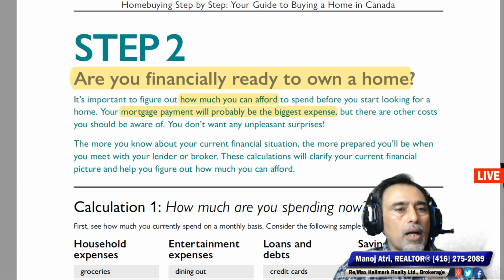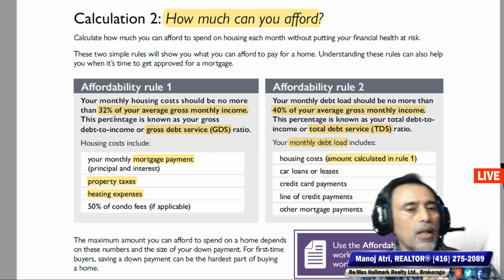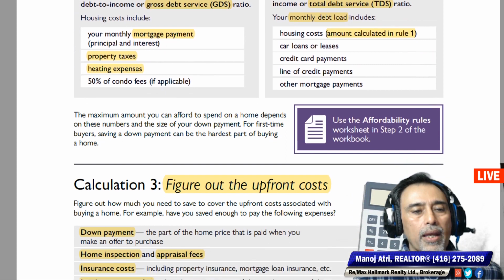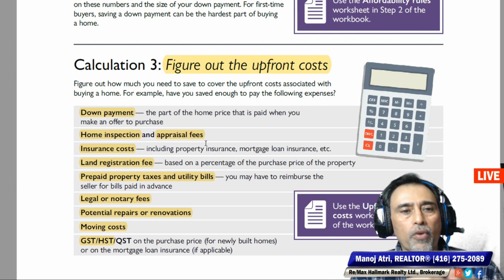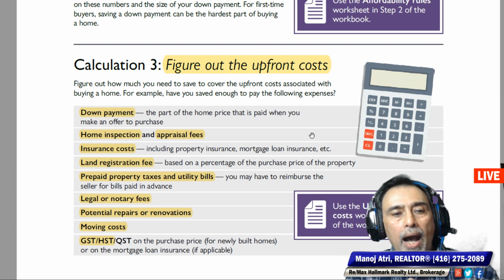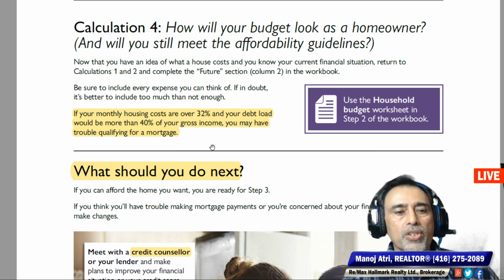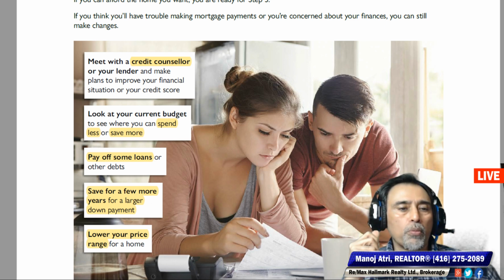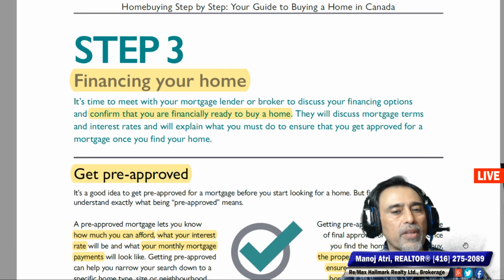💼 Are You Financially Ready to Own a Home? Homebuying Step 2 in Toronto GTA 🏡 Manoj Atri, REALTOR®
💼 Are You Financially Ready to Own a Home? | Homebuying Step 2 in Toronto GTA 🏡
In this video, we walk you through Step 2 of the Homebuying Process
— understanding if you're financially ready to own a home in the highly competitive Toronto GTA market.
Buying a home is a significant investment, and financial readiness is crucial to making informed decisions.
Learn about key factors like down payment options, mortgage qualifications,
and budgeting strategies that can help you assess if now is the right time to buy.

🔑 Key Topics Covered:
💲 Assessing your financial readiness for homeownership
🏠 Toronto market insights and what you need to budget for
📊 Tips on improving your financial situation before buying a home

👉 Additional Resources for Homebuyers:
📚 Homebuying Step by Step: Your Guide to Buying a Home in Canada:
💼 How Much Can You Afford? - Home Affordability Calculator (Toronto)

👉 Sources:
📉 Canada Mortgage and Housing Corporation (CMHC) - First-Time Homebuyer Programs:

💬 Questions about financial readiness or homebuying in Toronto GTA? Drop them in the comments below!

▶ Manoj Atri, REALTOR®
with Architectural Experience
Re/Max Hallmark Realty Ltd., Brokerage
401 – 685 Sheppard Ave E, Toronto ON M2K 1B6
Office: [416] 494-7653 | Cell: [416] 275-2089 | Direct: [647] 696-6873

*** Not intended to solicit any Buyer or Seller under Contract! ***